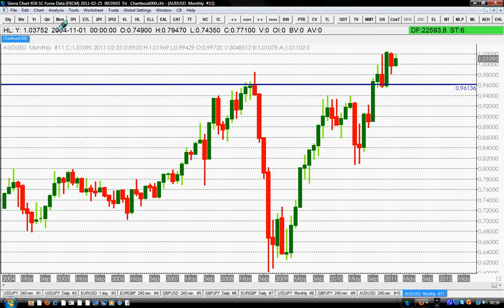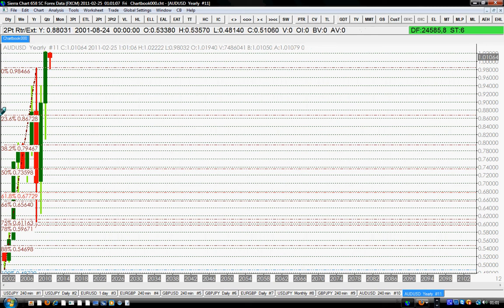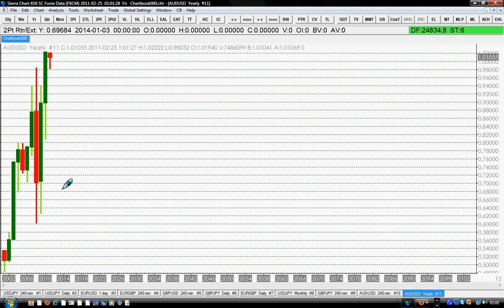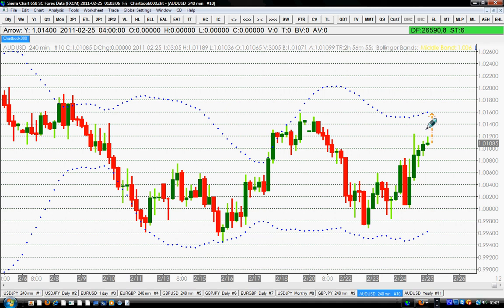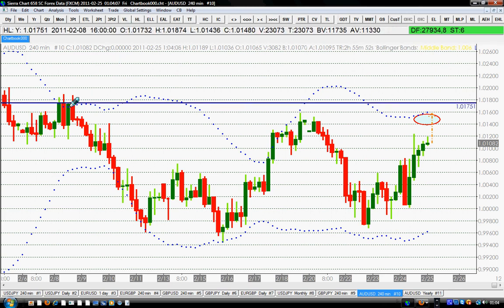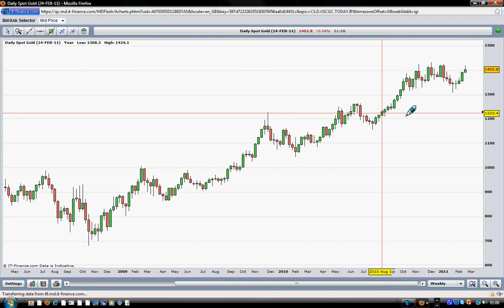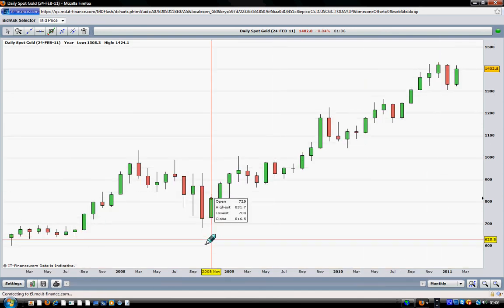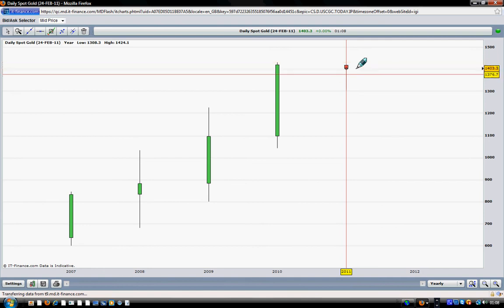Technical analysis of GOLD and the market.avi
How to trade the overbought market like a pro?  Best overbought strategies.